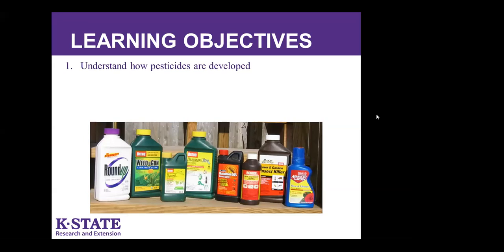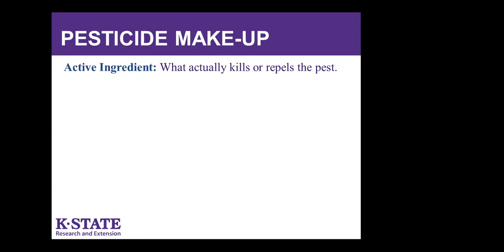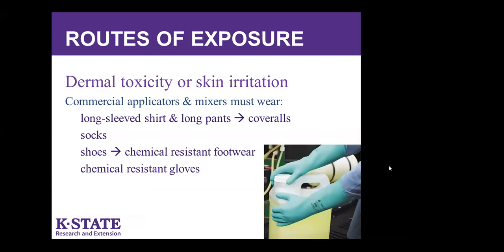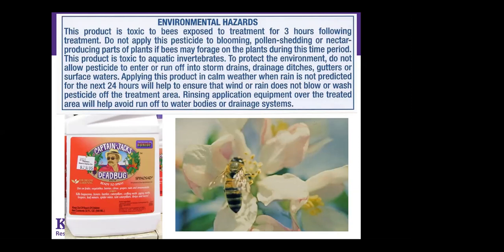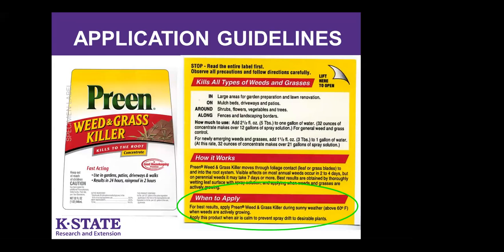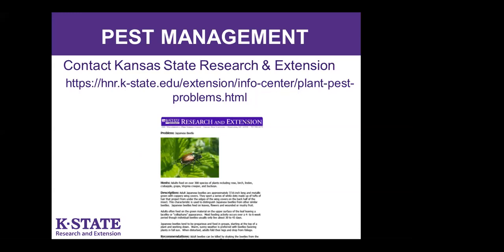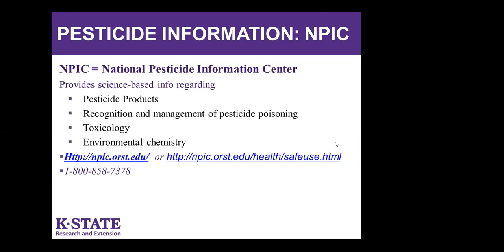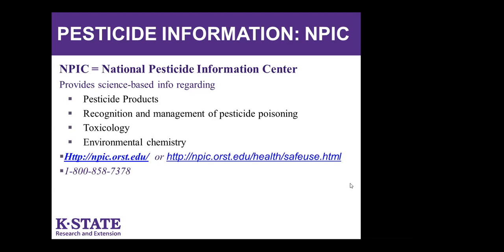K-State Garden Hour: Pesticide Label Safety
Unlock the truth about pesticides and separate fact from internet fiction. Lynn will walk you through how pesticides are developed and which situations will provide you optimal control with the least environmental impact. Learn what you need to know in order to safely use these products and achieve the most effective results.